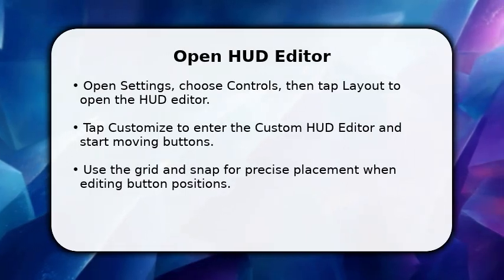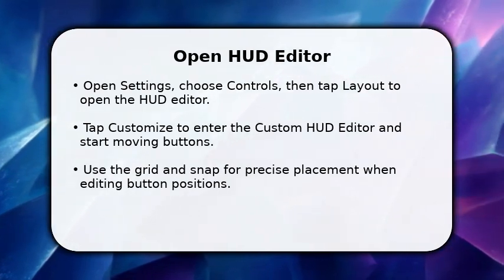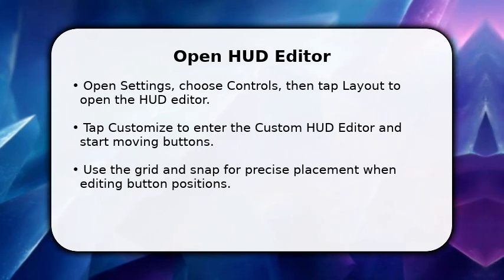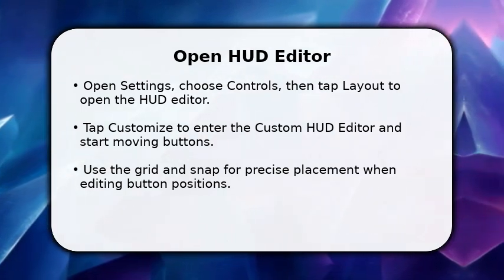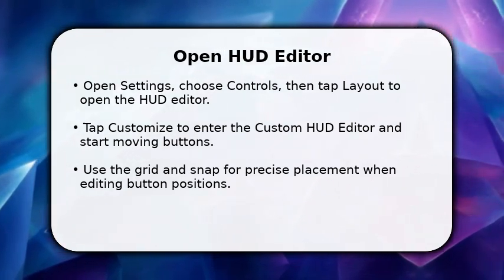How to Change Control Layout in Pubg (only Way)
How to Change Control Layout in Pubg (only Way) | 🔒 Surfshark VPN Deal — Stay private and secure. $1.99/mo + 3 Months Free ▸

In this tutorial, discover the exclusive method to alter your control layout in PlayerUnknown's Battlegrounds (PUBG). Whether you are a new player or looking for an edge over competitors, mastering custom controls can significantly enhance gameplay. Follow our step-bythy guide and tailor PUBG settings just right.

PlayerUnknown's Battlegrounds, customize control layout in PUBG, PUBG tips, game performance optimization, modify controls for better play experience, best practices for gaming setups, how to change gamepad configuration, improve your battle royale skills with customized settings, PUBG guide on personalizing control scheme, enhancing PUBG competitiveness